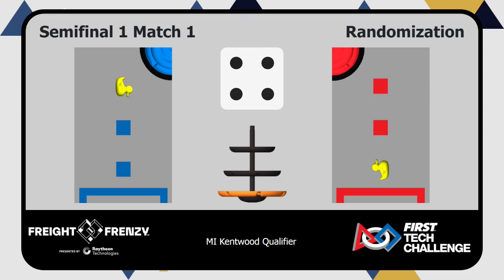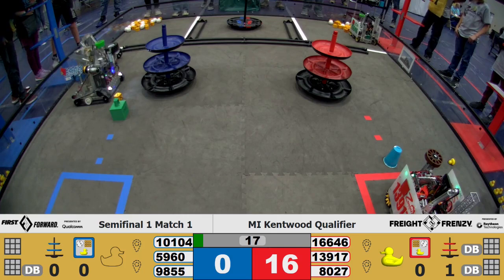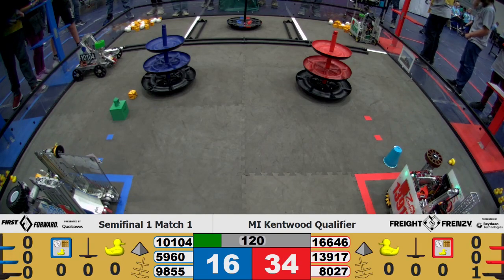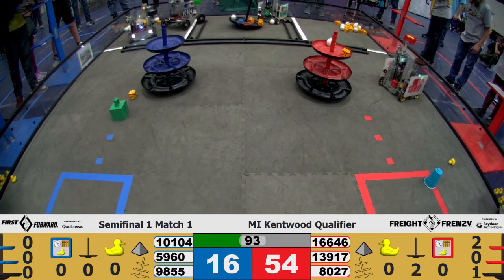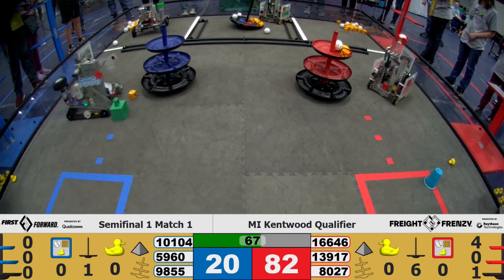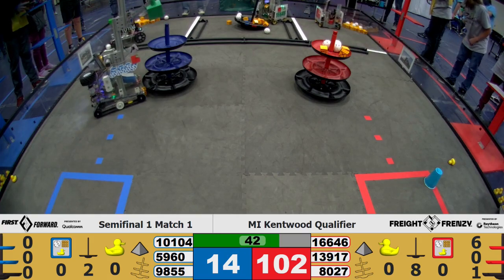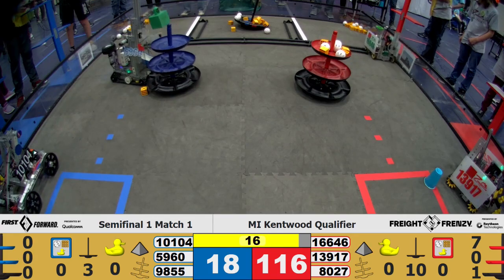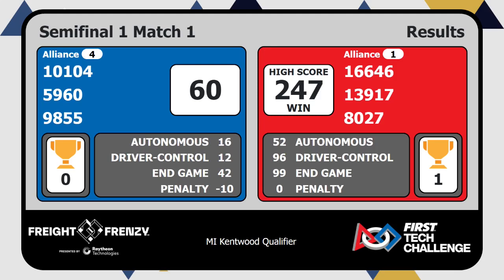2021-2022 Freight Frenzy FTC Kentwood SEMI #1 PREVIOUS WORLD RECORD 247 points ( Nov 6 )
This was the first playoff match of the tournament; both alliances focused on offense.
The first level on the alliance hub is a tight windows to place the preload cube. One of the ZooBOTix robot hit the second level and missed the placement.

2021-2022 Freight Frenzy FTC Kentwood SEMI #1

FIRST TECH CHALLENGE FREIGHT FRENZY